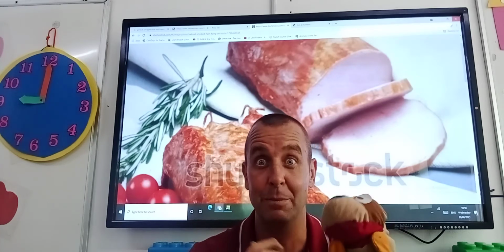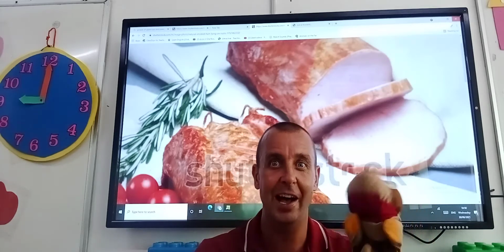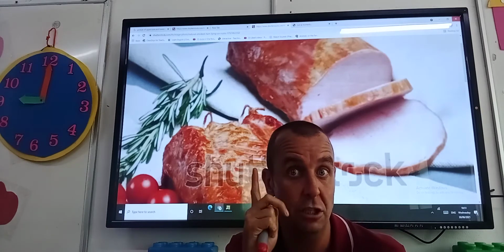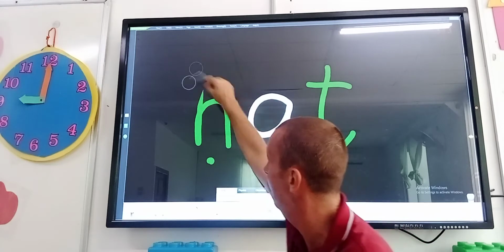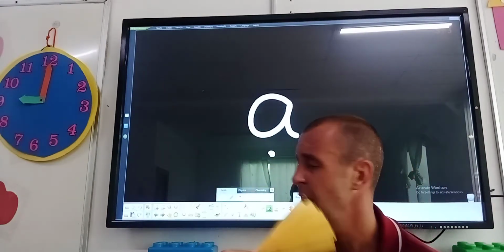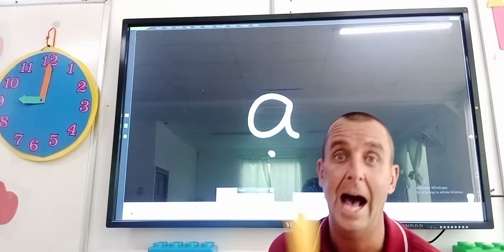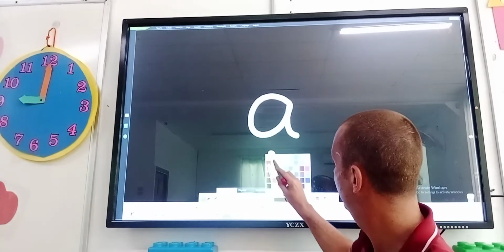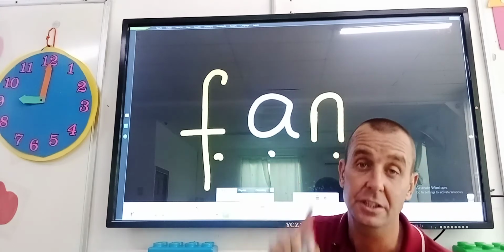02/07/21 English - The short a